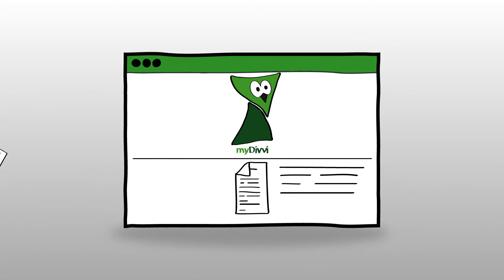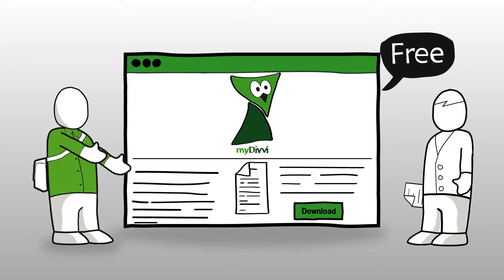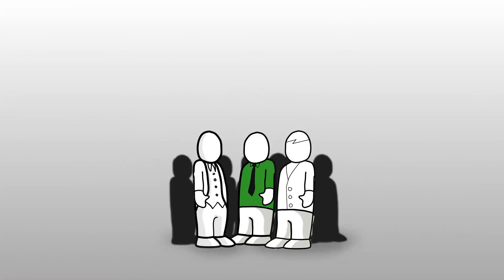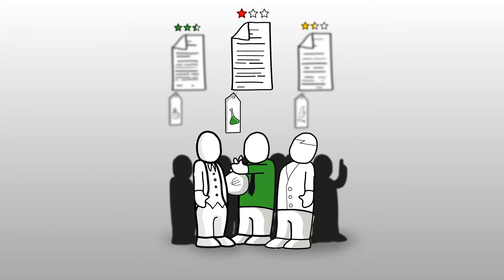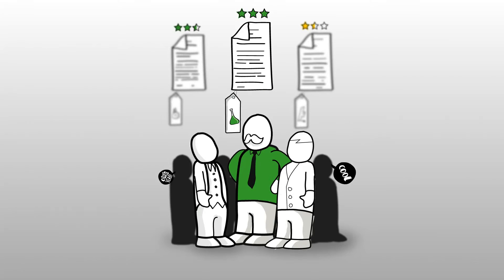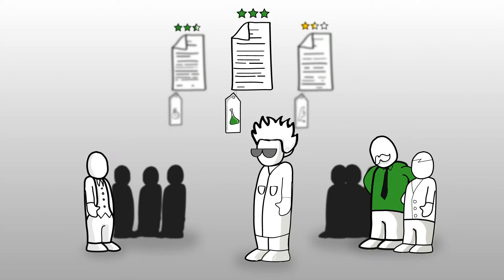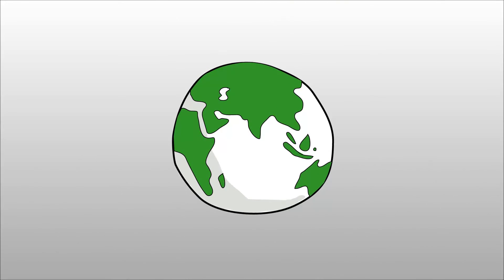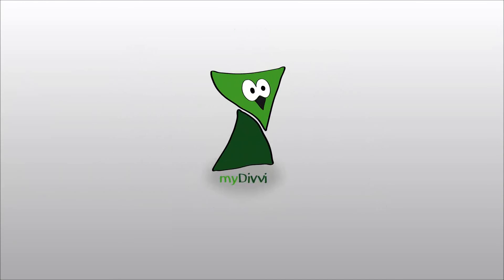Funk-e Animated Explanation Video: Mydivvi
Funk-e Branding is a Rotterdam and Berlin based company that produces awesome animated explanation videos in 2D to help other businesses to explain their products, services or concepts better to their stakeholders. These videos can be used as Marketing and Communication tools. The explanimations that Funk-e produces are only 75 seconds in length, but that is enough time for Funk-e to explain products clearly in IT, Finance and other industries.

In this animation we explain how is turning the academic world upside down. Now everyone can get their academic articles published and rated.